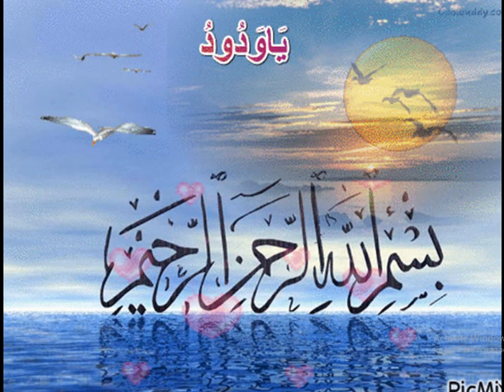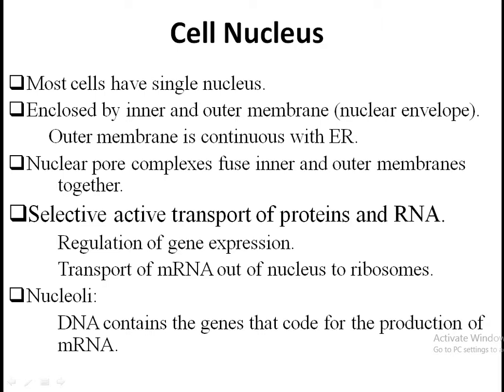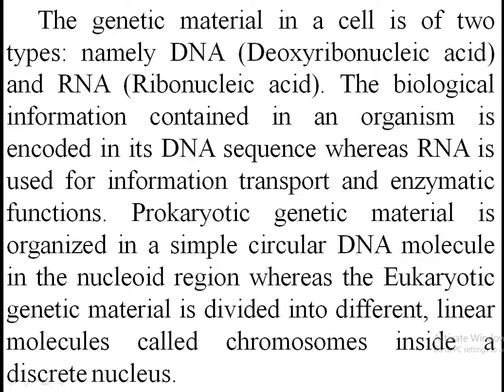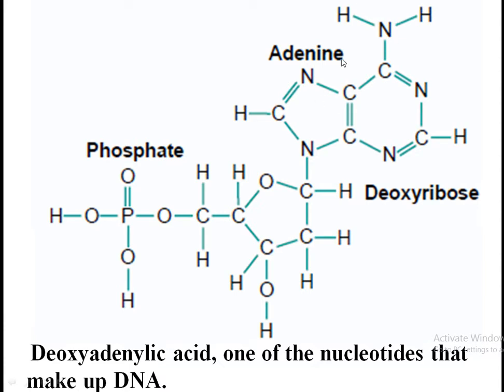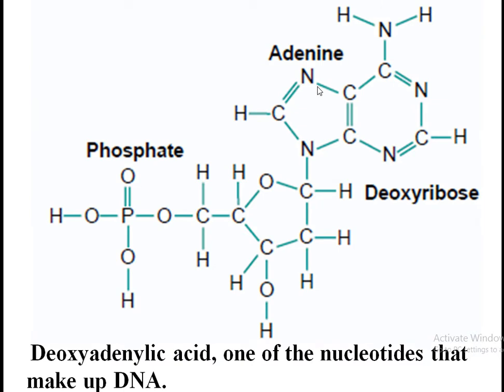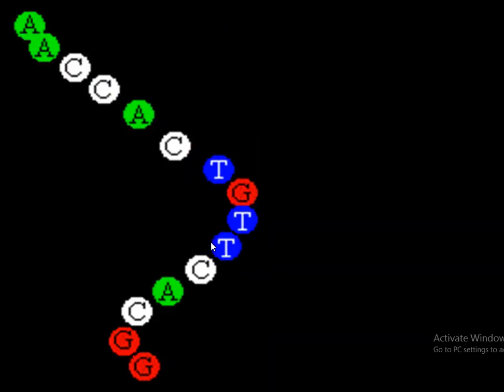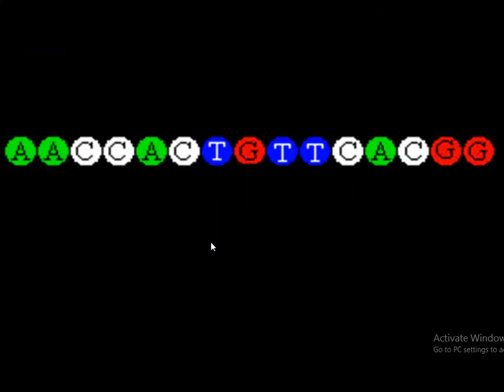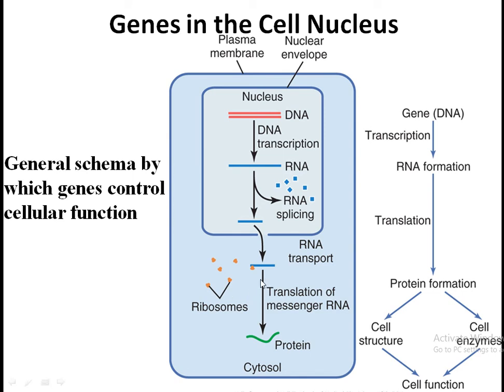Cell: Genetics-1 By Dr. Qamar Mehboob